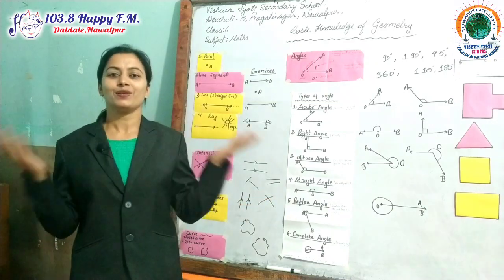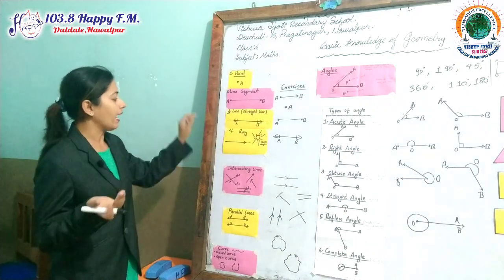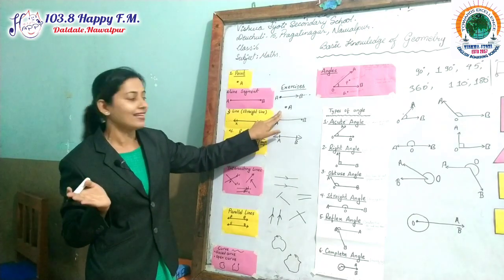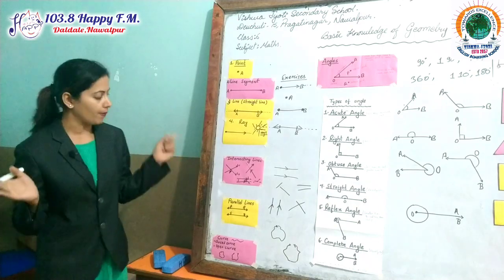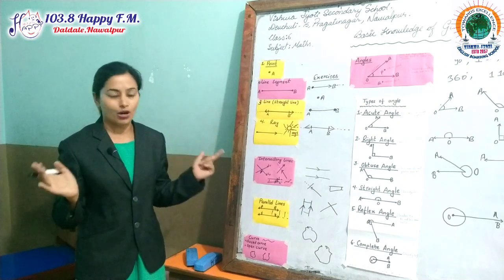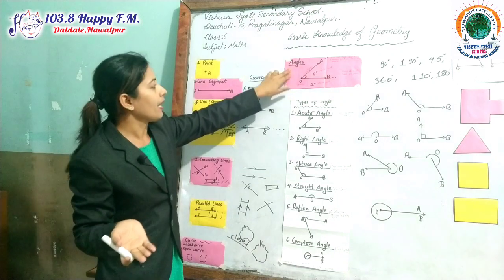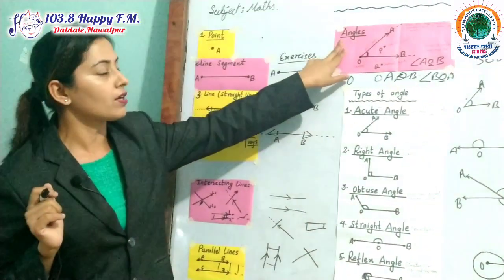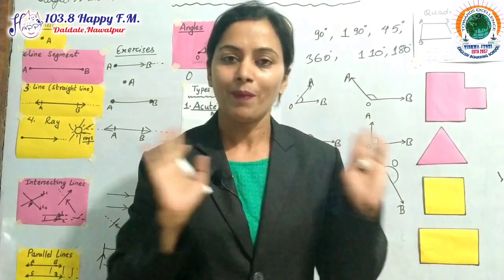Vishwa Jyoti Digital Class : Class 6 : Maths : Ep1